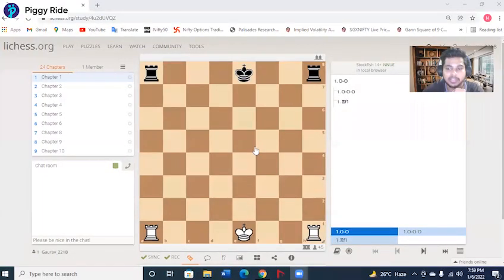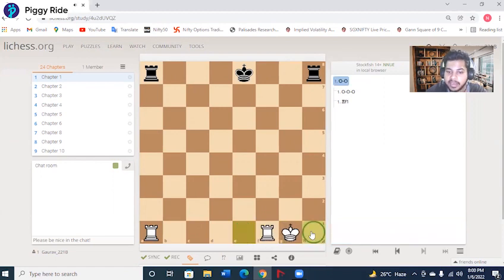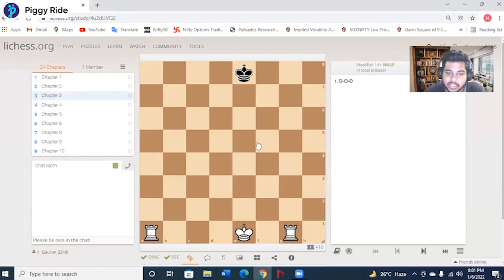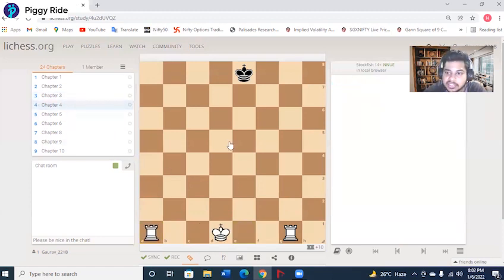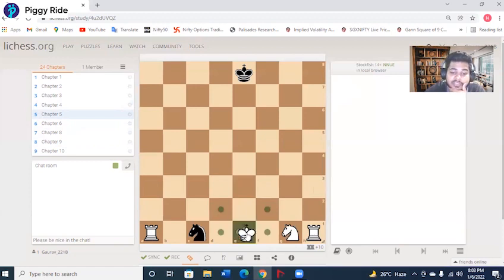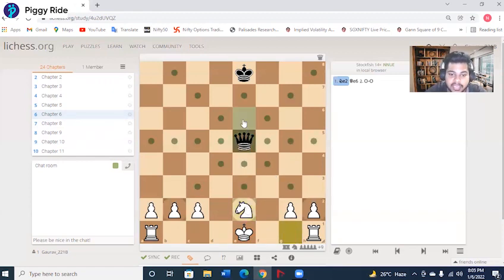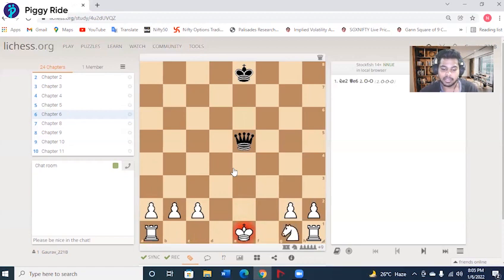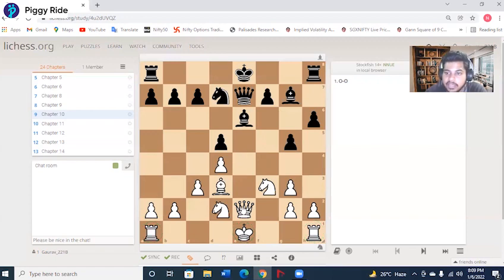Basics of Chess For Beginners | Part-1 | All about Castling, Live Demonstration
Castling is a significant chess strategy where a special move is used to protect the king while activating the rook. With this Part-1 of the online video tutorial, chess coach Vishal Singh has taught all about the fundamentals of castling through interactive video sessions. Stream the session now!

Curriculum:

- All about Castling.
- Fundamentals of Castling.
- Live Demonstration.